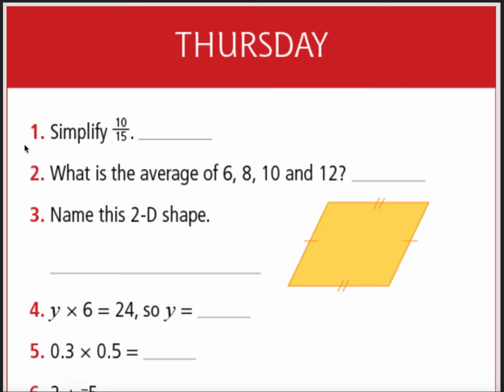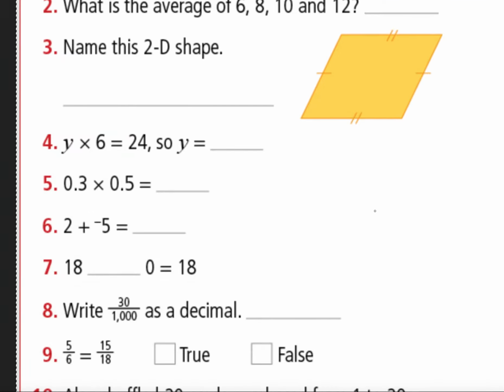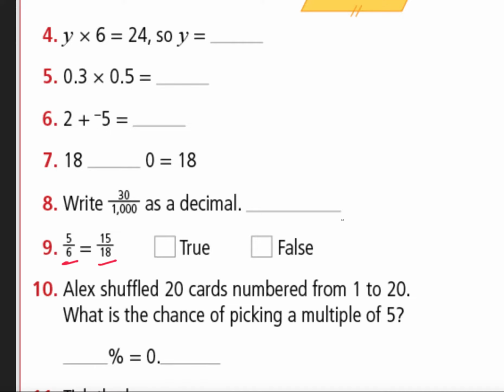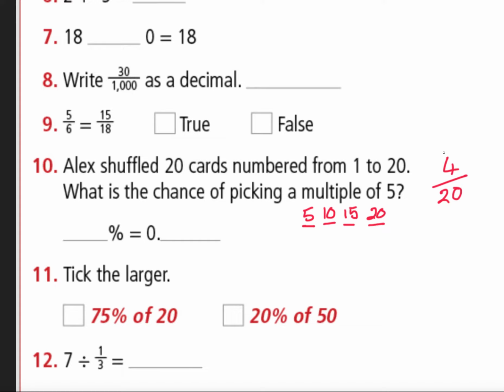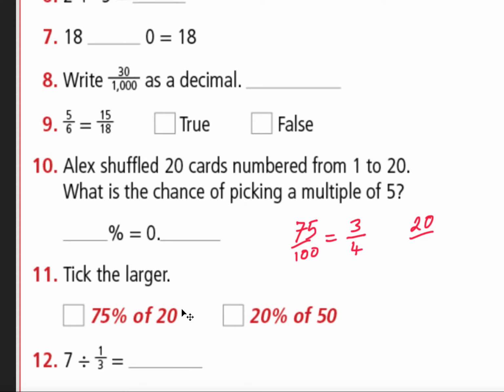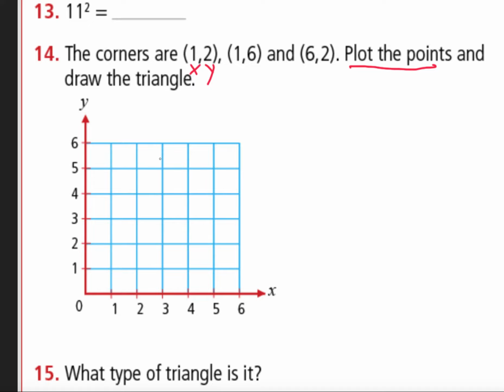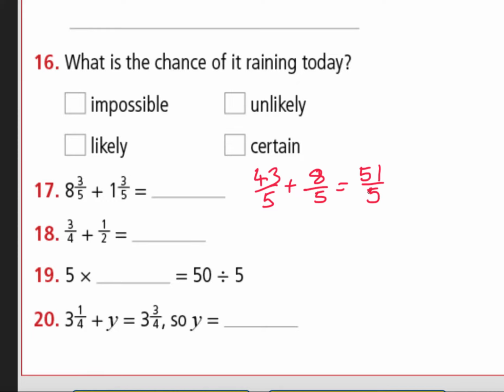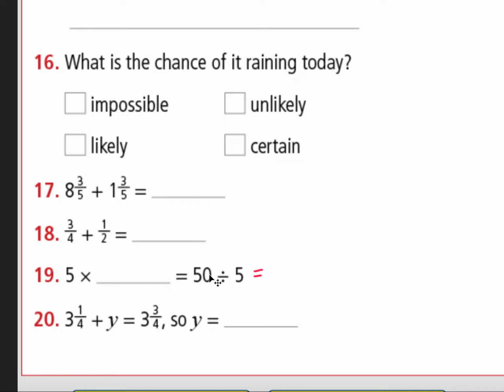Maths Week 19 Thursday